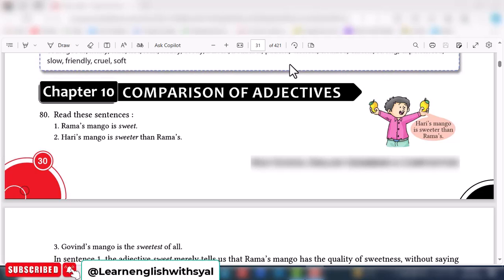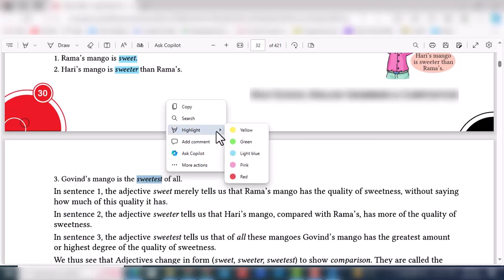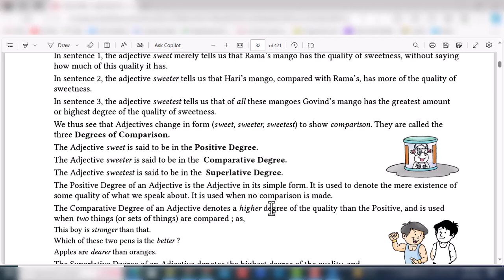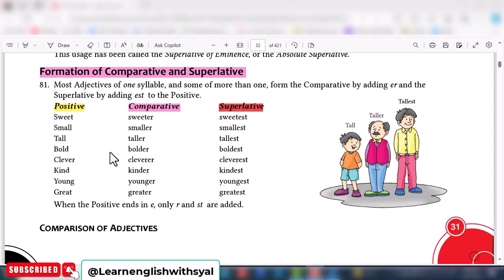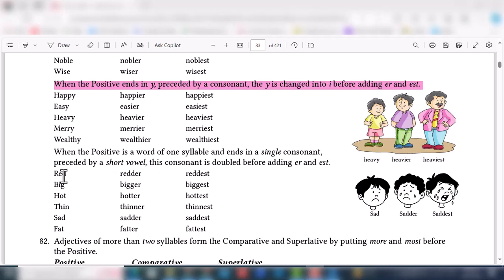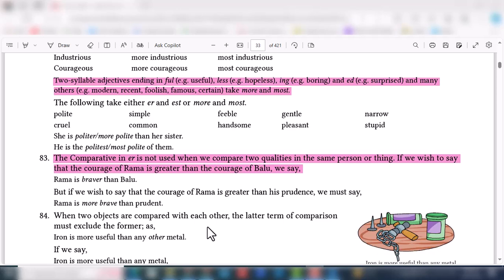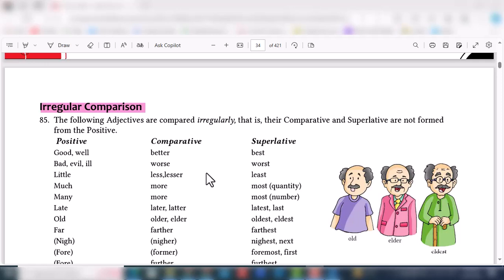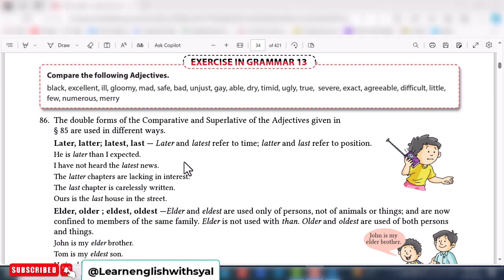Comparisons of Adjectives |Comparative, superlative degrees | chapter 10 | wren and Martin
adjectives | comparatives | superlatives
This video is about the degrees of adjectives such as positive, comparative, and superlative.
Learn how to form and use comparative and superlative adjectives. I go through this topic step-by-step and end with a test. How did you do on the test?
This also contains the comparisons between the adjecencies.